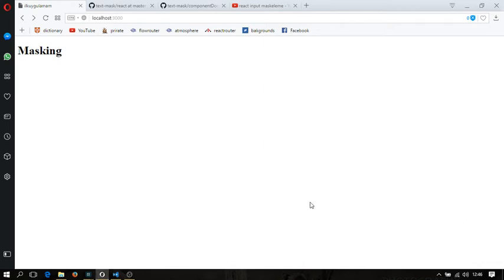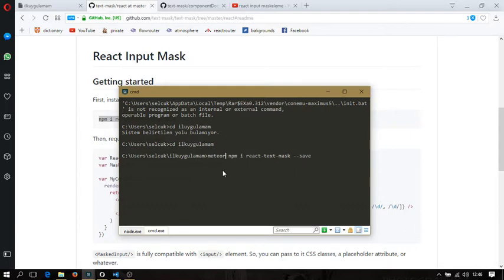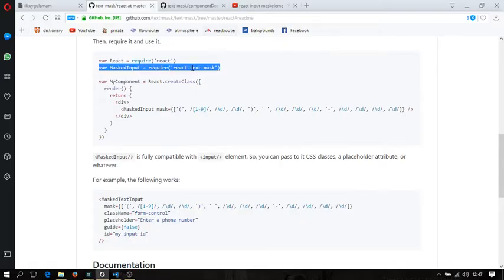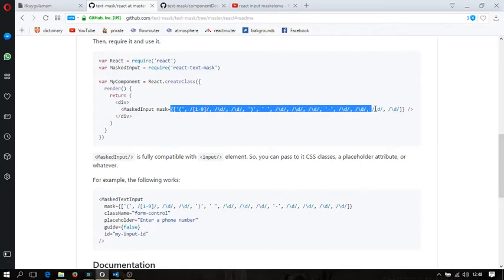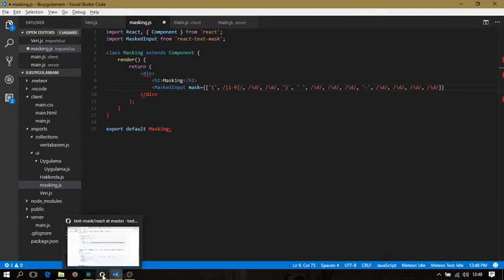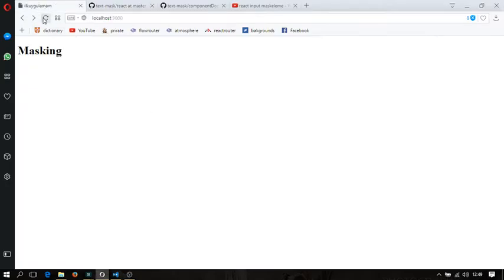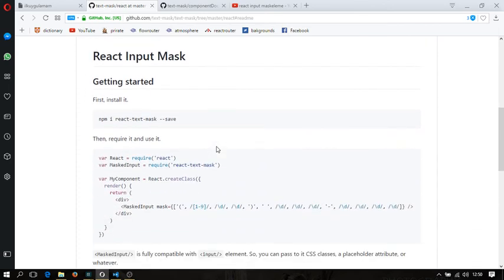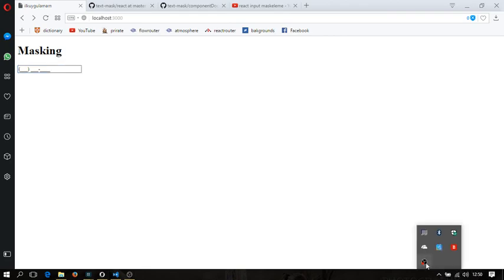react input masking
To insert library to your app: npm i react-text-mask --save

the import part: import MaskedInput from 'react-text-mask';